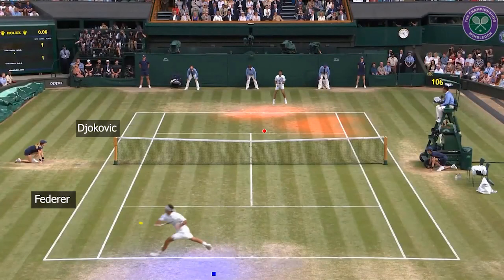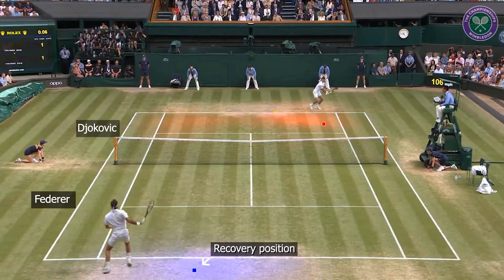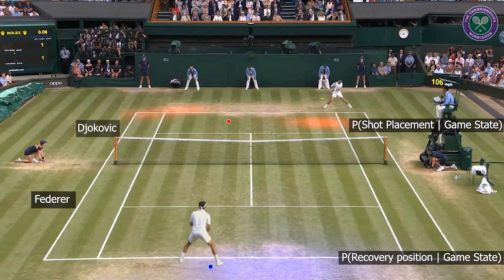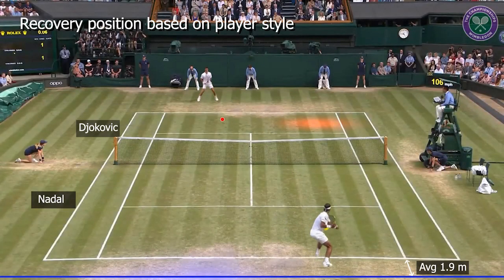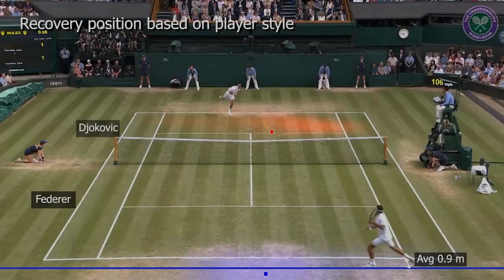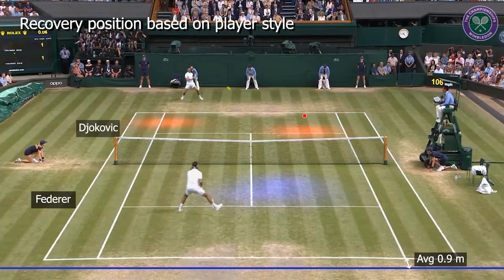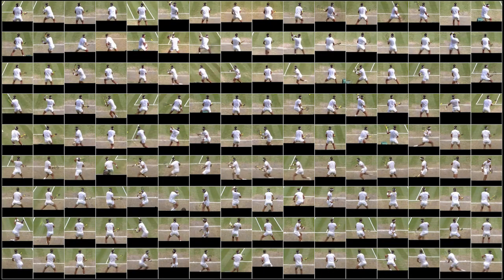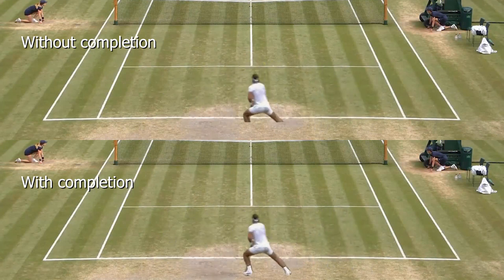Vid2Player: Controllable Video Sprites that Behave and Appear like Professional Tennis Players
This video shows results from the paper "Vid2Player: Controllable Video Sprites that Behave and Appear like Professional Tennis Players".

The video you are watching is the latest version with player shadows and shot audio added. You can also find the previous version of the video